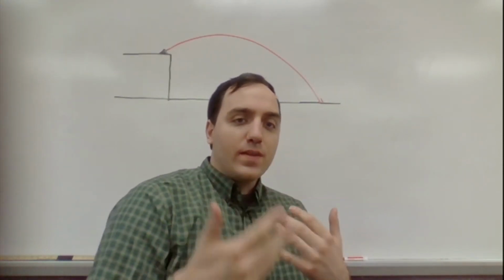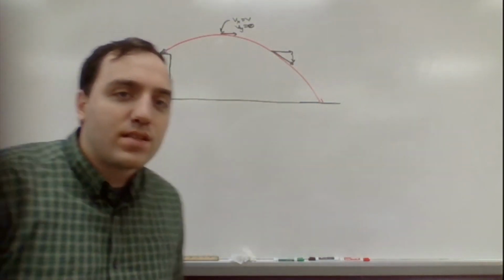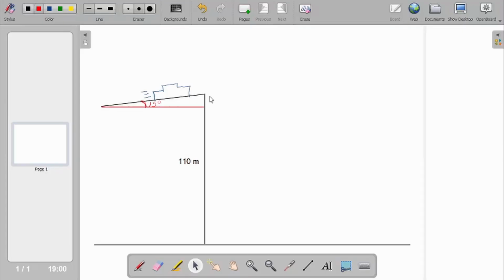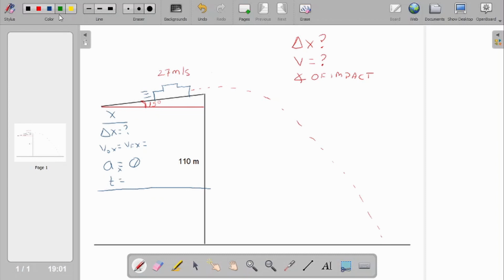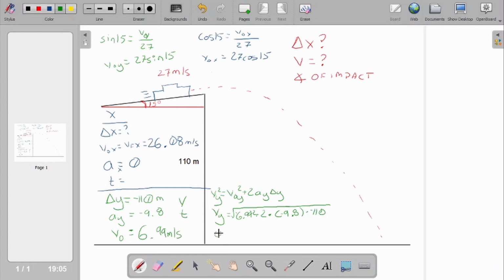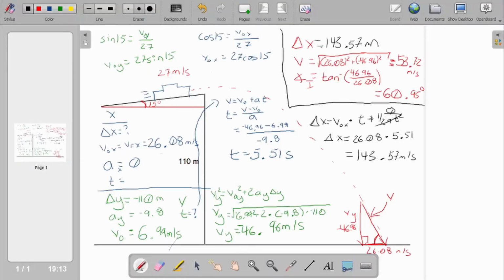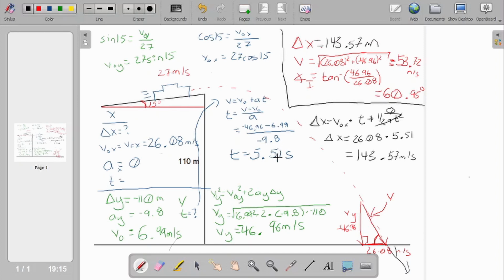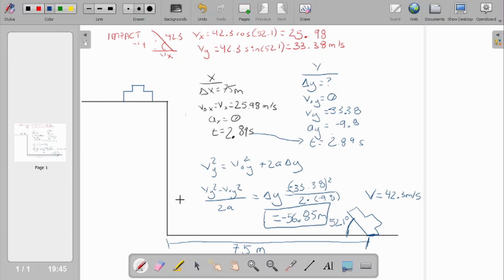3.4 Projectile Motion 4